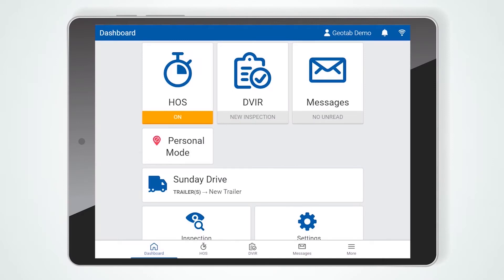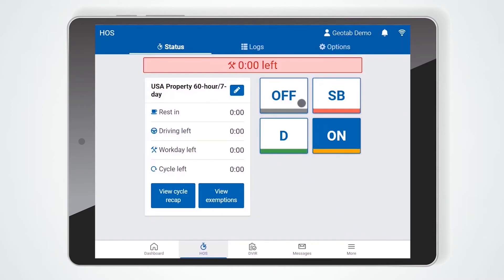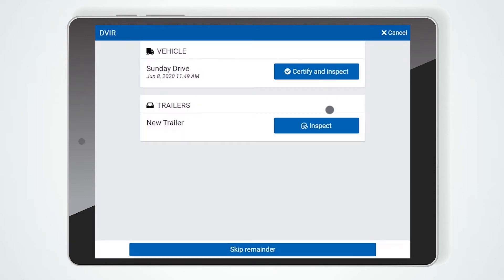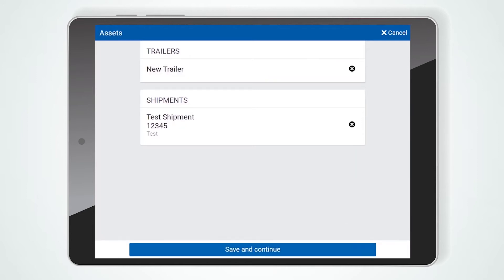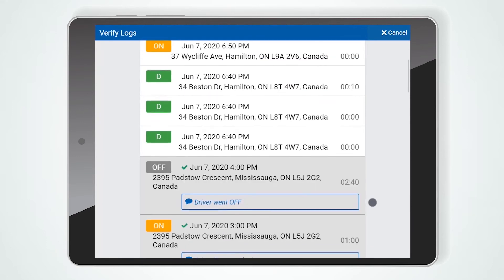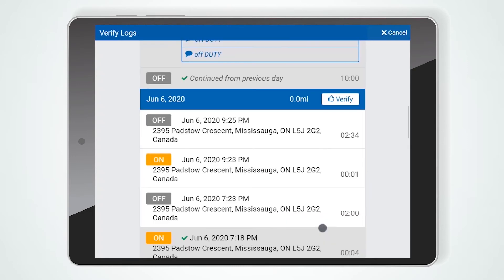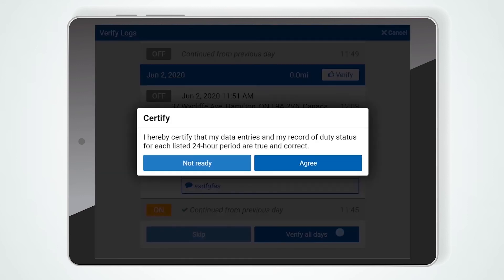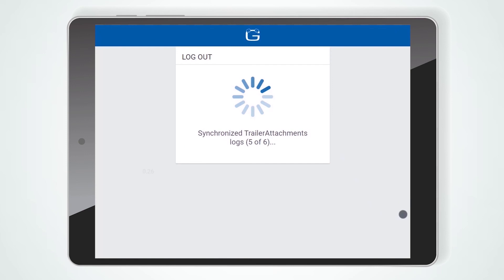How to Log Out of Geotab Drive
Through this video learn how to successfully log out of the Geotab Drive app to ensure that you have selected the right status at the end of the day, unloaded shipments/trailers and disassociated yourself from the vehicle.